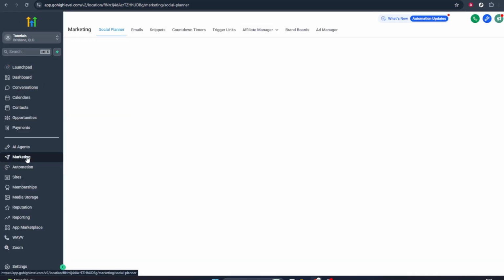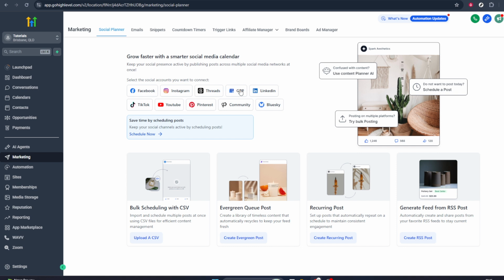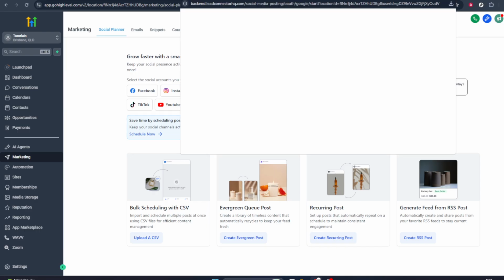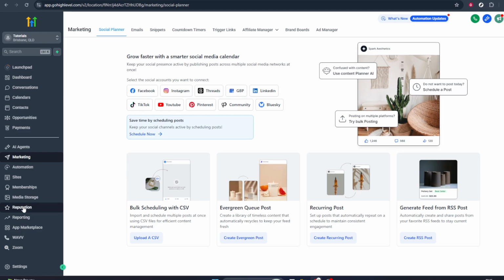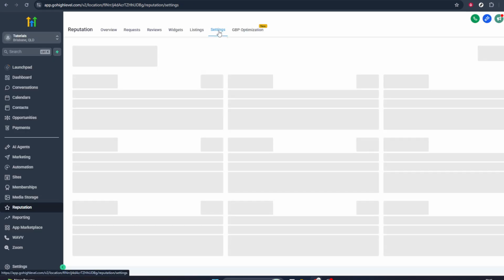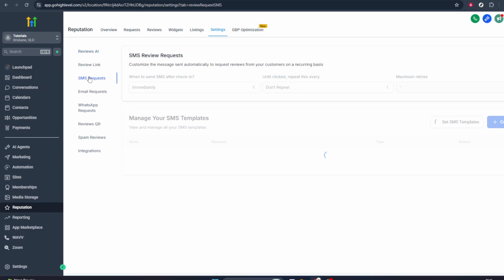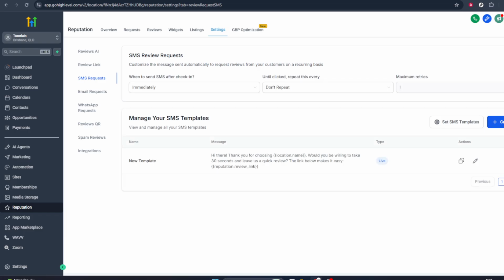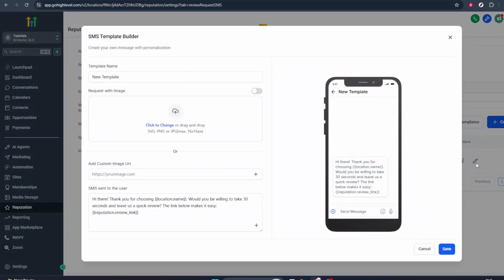How to Text Google Review Request from Go High Level | Quick Guide 2026